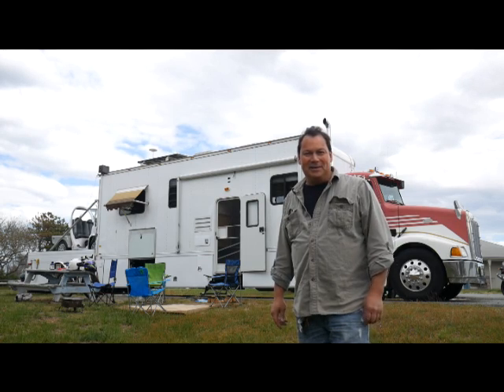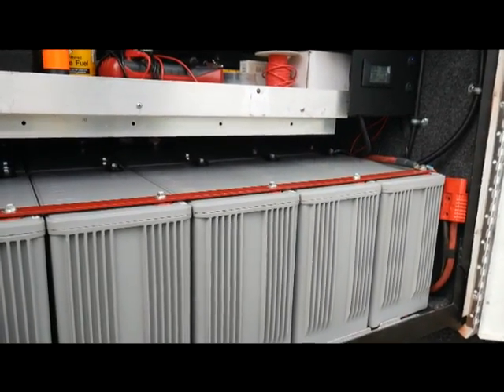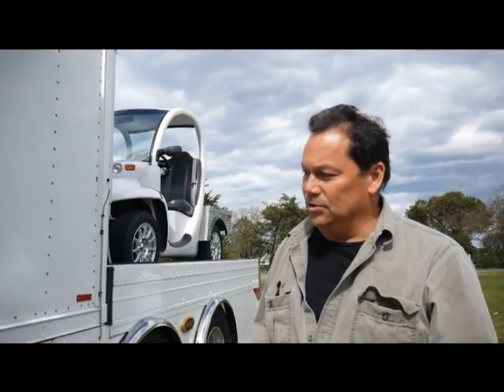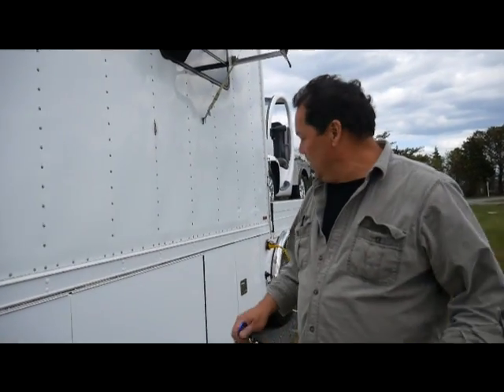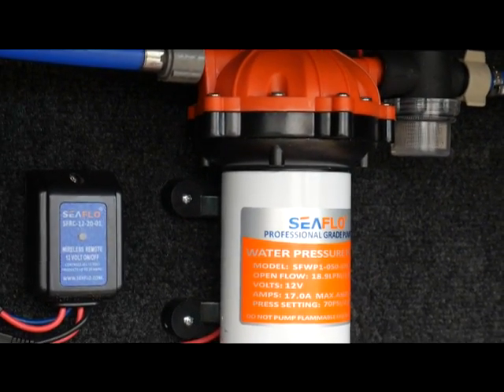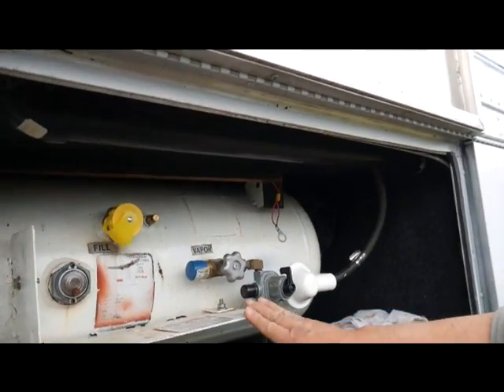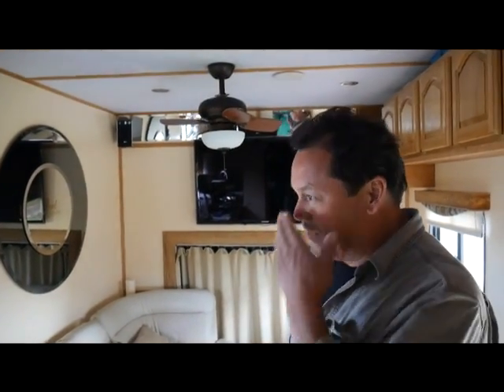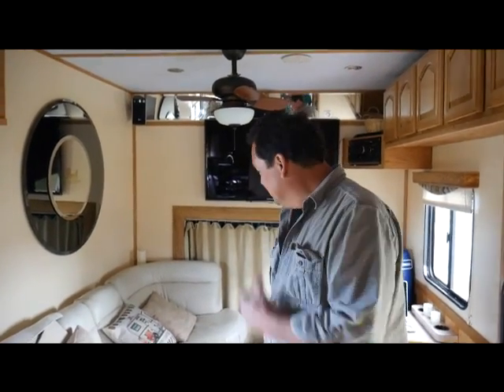Ultimate Bug Out Vehicle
In this special video we meet Eric, who spent the last 9 years building "The Rig".  This one of a kind creation was designed and built from scratch to be the ultimate recreational vehicle capable of being self contained and off grid for extended periods of time.

It sports a 4,00 amp hour battery bank  made up of 24 agm batteries charged by solar panels on top.  For heat and cooking there is an internal 40 gallon propane tank, with an emergency 20 pound propane tank if the other runs low.  It has a large fresh water tank with multiple water filters, and it's own grey water tank and black water tank.  The interior is luxurious, with all of the features of home and then some.

There is also a flatbed on back with a hydraulic lift that currently holds a 72 volt street legal golf cart with a 40 mile range.  The golf cart is charged 100% by the solar panels on board The Rig.  Sometimes, Eric loads on a mini 500 helicopter.  The flatbed can also hold boats, jet skis, scooters, motorcycles, quads, motorbikes, or just about anything you could want!

While currently being used for camping and recreation, it's easy to see how this could also be the ultimate bug out vehicle for a prepper or survivalist!